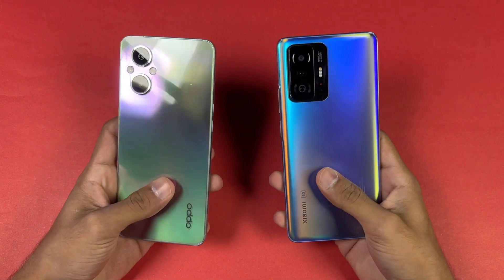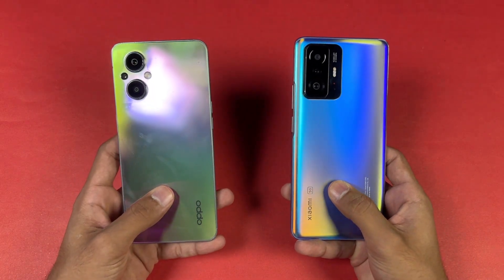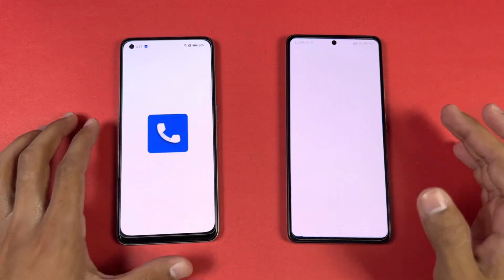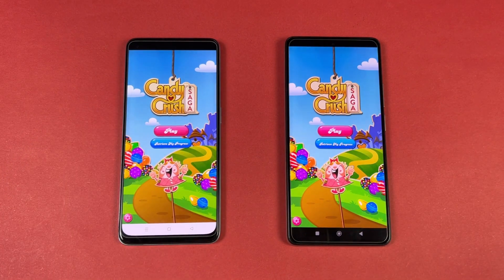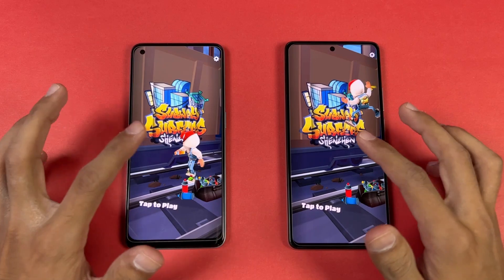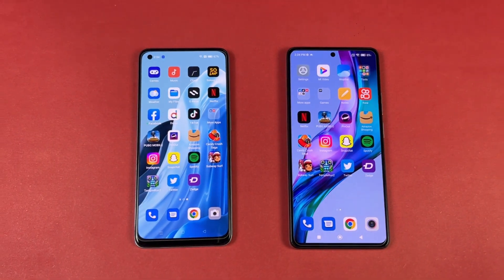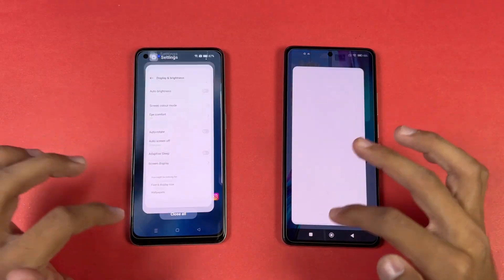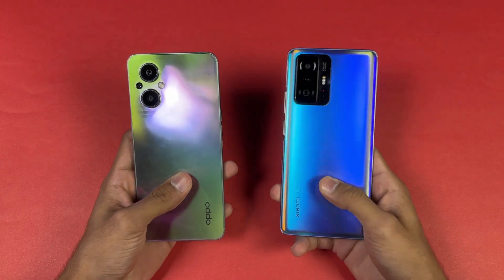Oppo F21 Pro 5G vs Xiaomi 11T - Speed Test & Comparison! (Snapdragon 695 vs Dimensity 1200)!